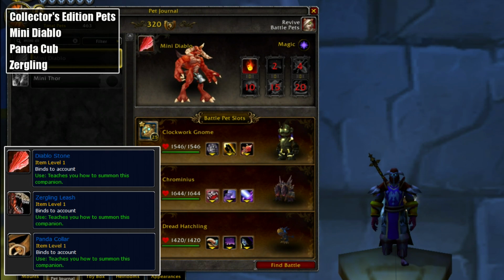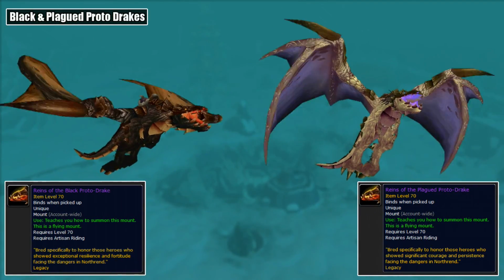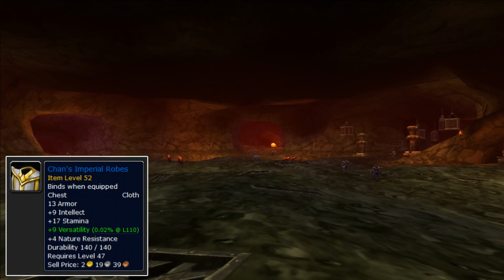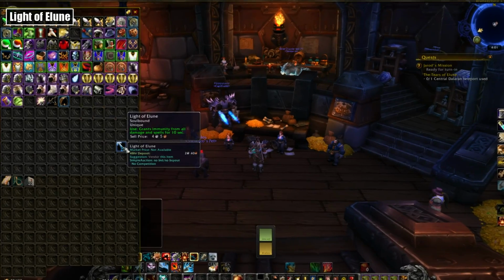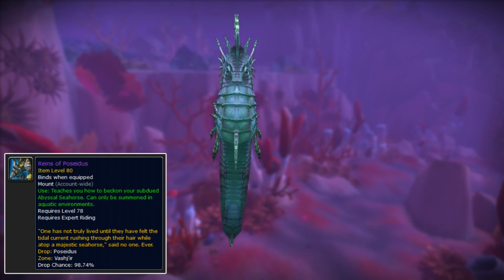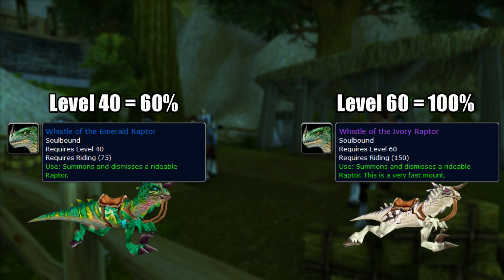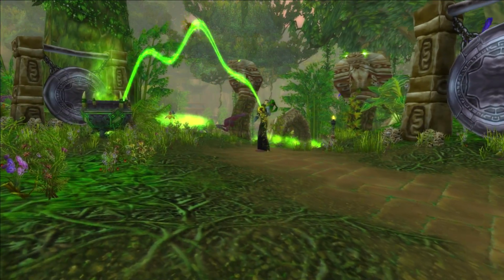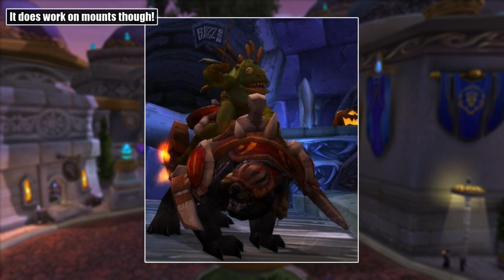10 Very Rare & Unique Items In WoW (Including Unobtainables)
Showing you 10 more rare/unique items in the game. Enjoy!

I try my best to answer as many as I can.